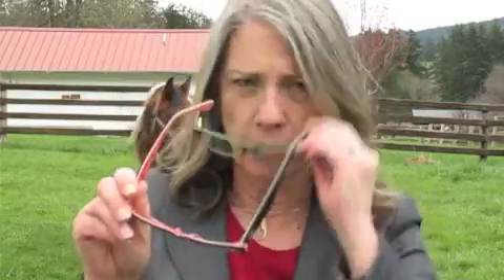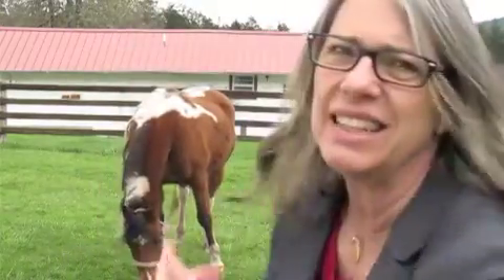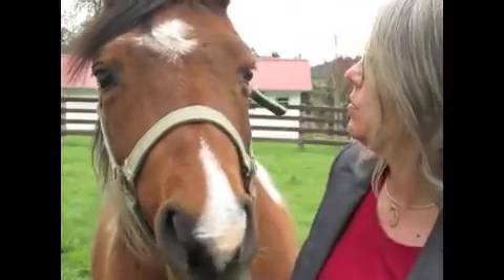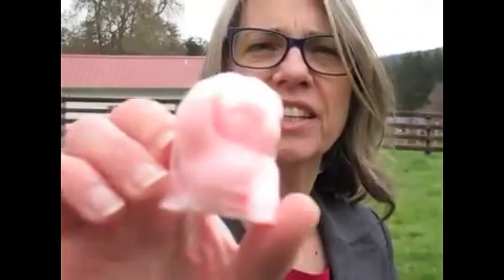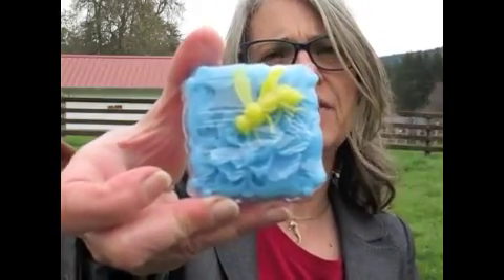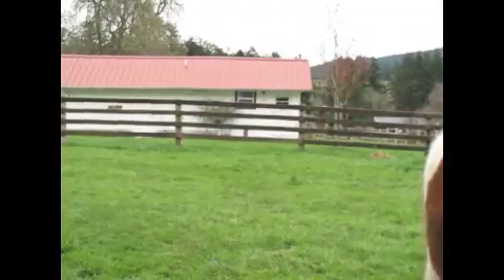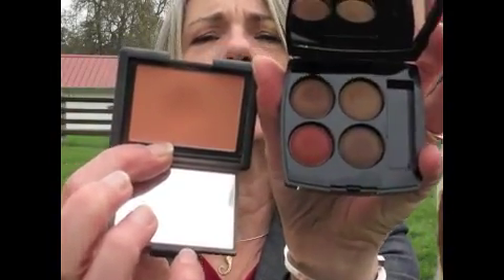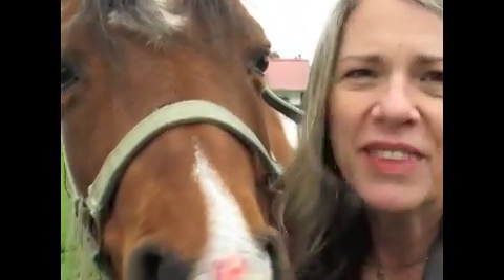Chanel Bitter Orange Tested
Today featured:
Frog Yuzu soap
Tulip the Lamb soap
Be Delicious (type) Piggie soap

Chanel Bitter Orange gloss
Chanel Candeur Et Experience eyeshadow quad
NARS Gina blush

Instagram susan fleischer